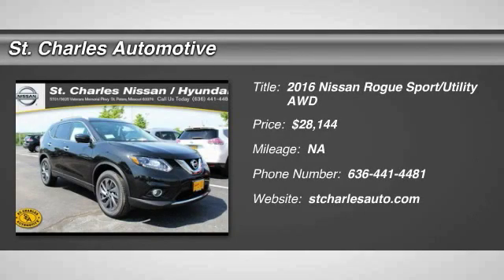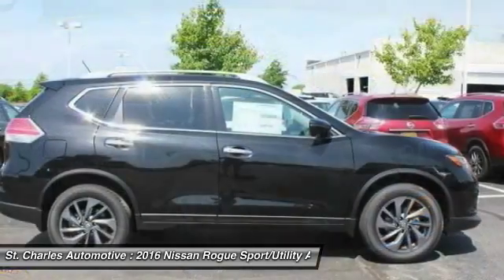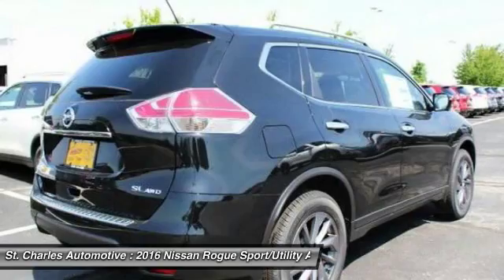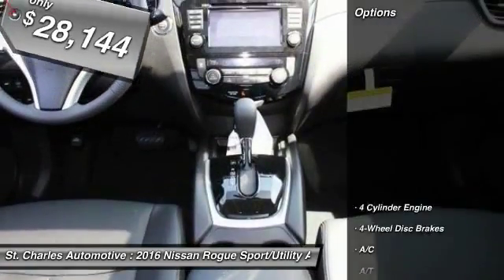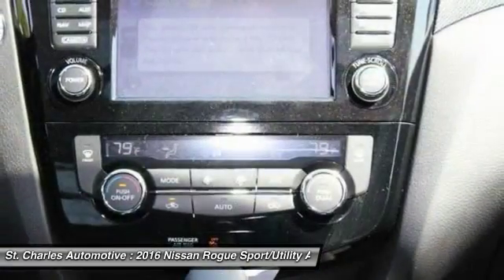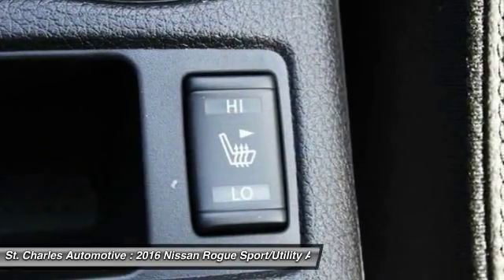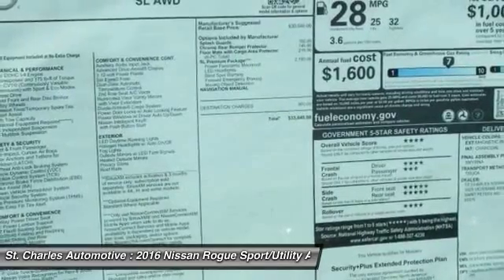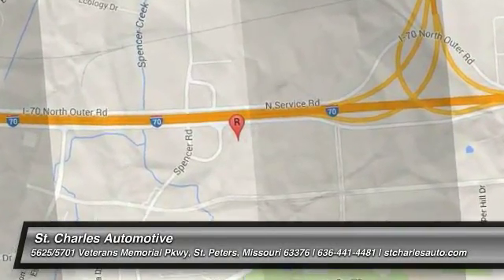2016 Nissan Rogue St. Charles Hyundai 45824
2016 Nissan Rogue SL

Looking for the right sport/utility? Today could be your lucky day. With  miles, this Magnetic Black - Black, 2016 Nissan Rogue equipped with Automatic transmission could be yours. Request more information and set up a test drive right away.